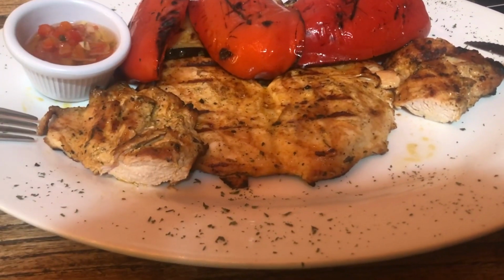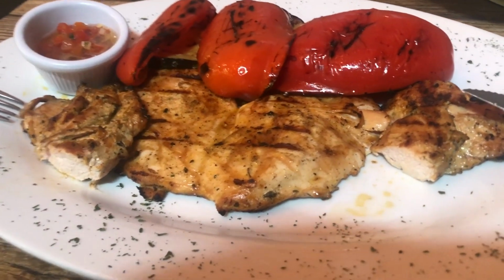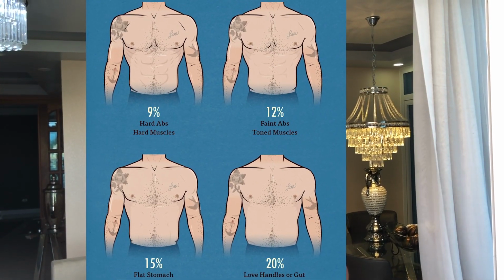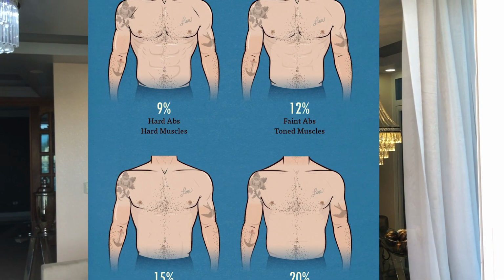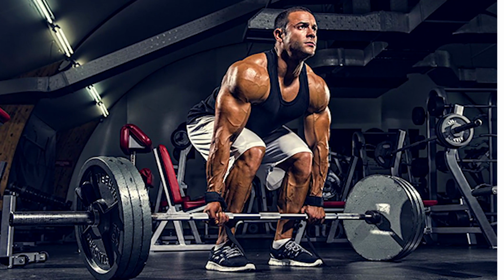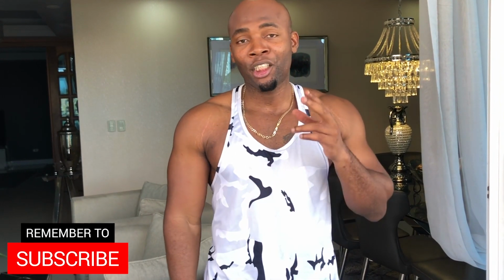Best Workout For ABS at Home For Beginners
Yes, it's true that that abs are earned in the kitchen—not the gym. But if six-pack abs are your goal, it's also important to pick the right ab workout for the job. First up is the diet. This will become your most important component because it takes the most discipline, and if you’re not getting rid of the fat and water, then your abs are going to seem more like a two-pack. Here I have compiled many workouts that you can do at home and also at the gym in order to pop those muscles.
Red Tea Detox for weight loss
Detox Diet Juice
The Most Powerful Female Fat Loss Trick

Healthy lifestyle is the premier place for how to make the most out of your fitness routine, Diet,Travel,Family and Fragrances.